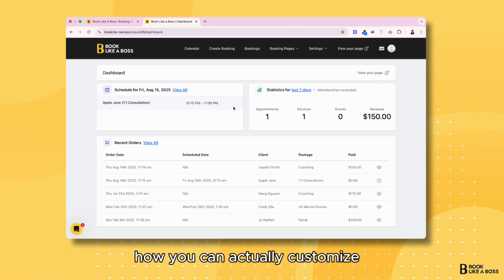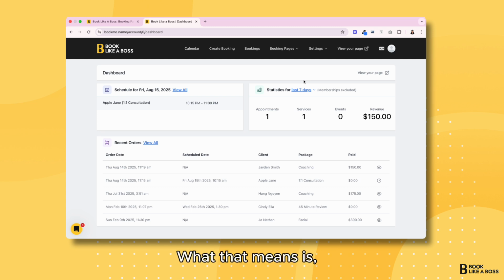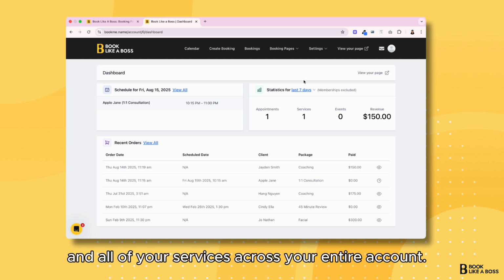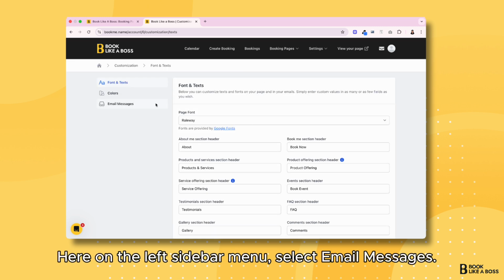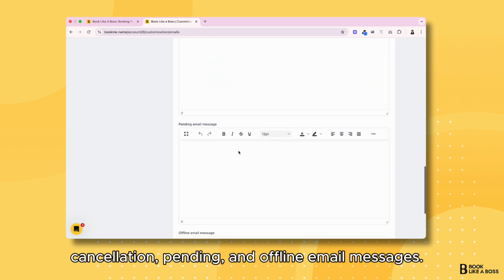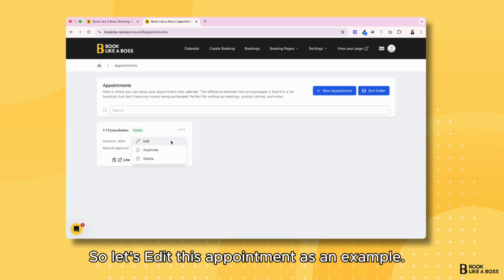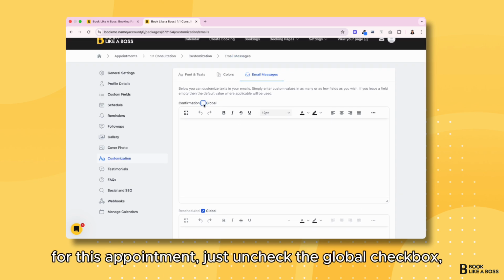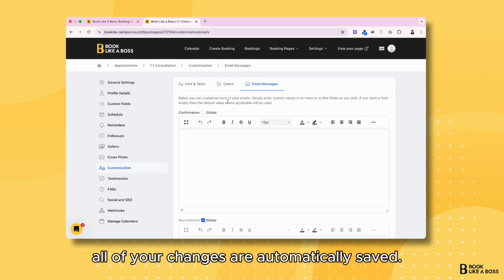How to Customize Email Reminders and Notifications | BLAB Tutorial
Learn how to customize those super handy email and SMS reminders and confirmations.